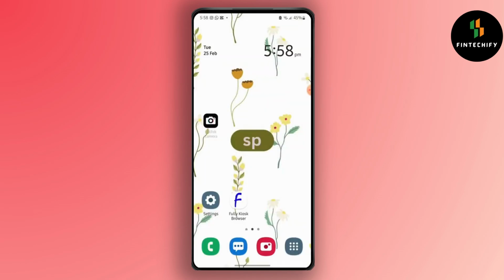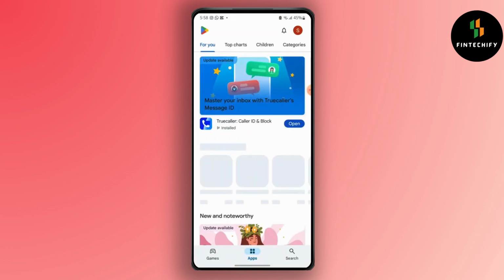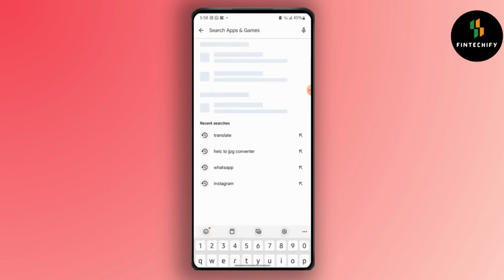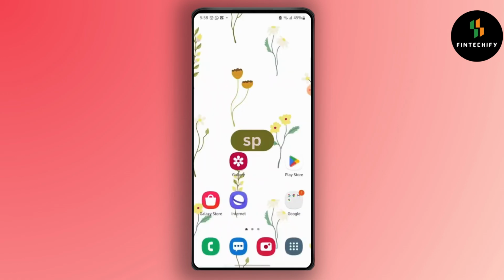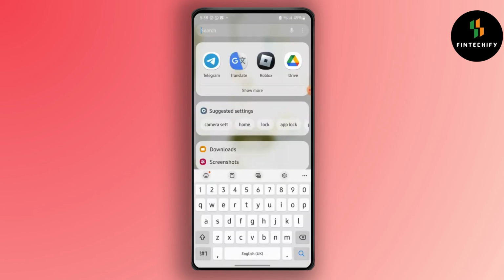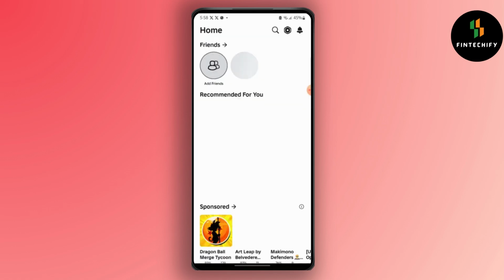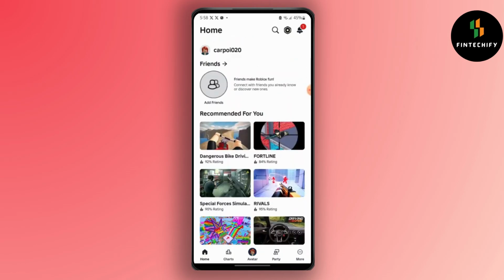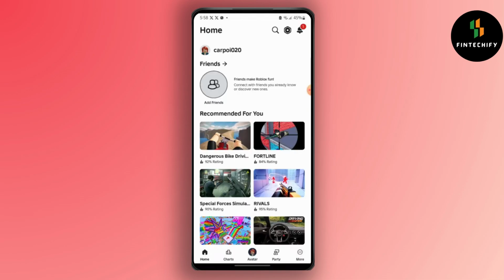How To Play Roblox: A Beginner's Guide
Welcome to our step-by-step guide on "How To Play Roblox: A Beginner's Guide"! If you're new to Roblox and want to learn how to get started, this video is perfect for you. We’ll walk you through everything you need to know to start playing Roblox, including how to create an account, explore different games, and customize your avatar. Whether you’re playing on PC, laptop, or mobile, this beginner-friendly guide will help you enjoy Roblox in no time!

Timestamps:
00:05 How to create a Roblox account
00:25 How to navigate Roblox games
00:40 How to customize your Roblox avatar
00:55 Tips for new players on Roblox
01:10 How to play Roblox on mobile and PC

What you’ll learn:

How to create and set up your Roblox account
Navigating Roblox games and finding the ones you love
Customizing your avatar with clothes, accessories, and more
Tips for beginners to get the most out of Roblox
How to play Roblox on both PC and mobile devices